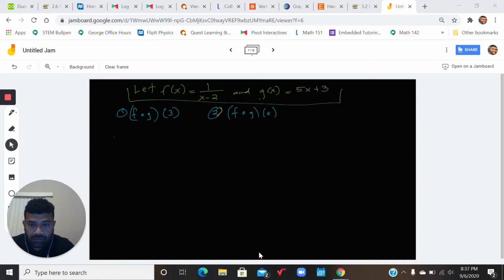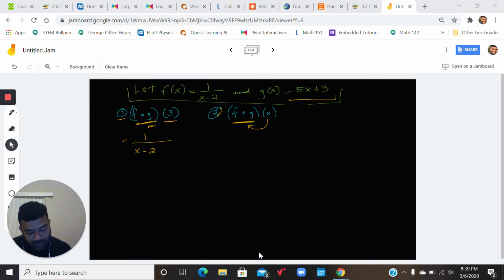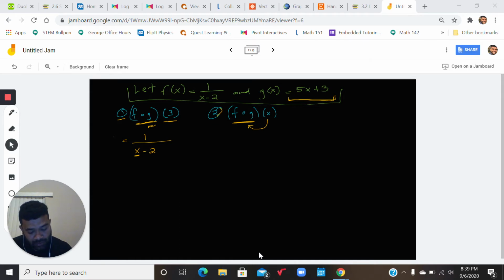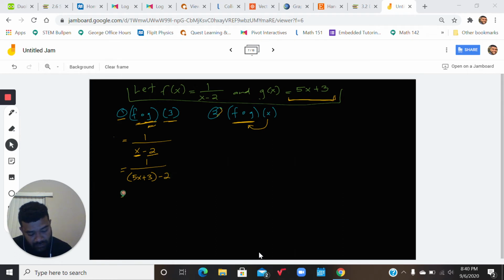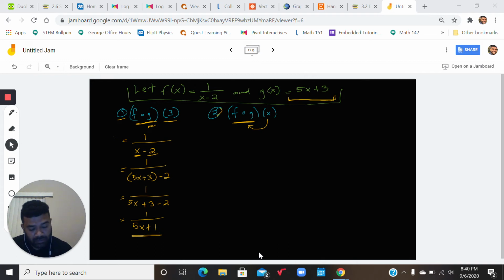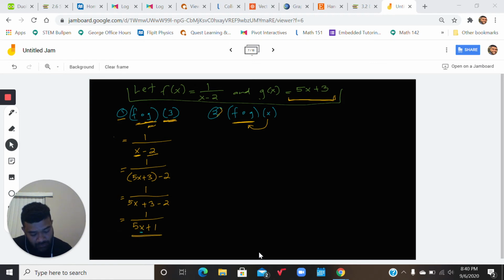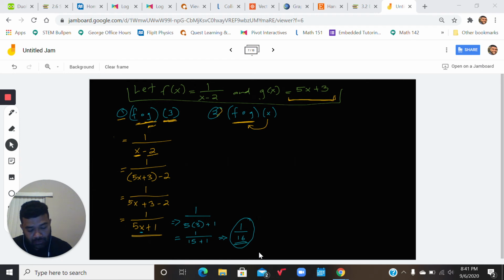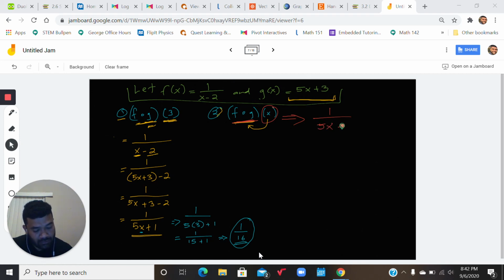Constructing functions (f o g).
Combining two equations into one. College Algebra